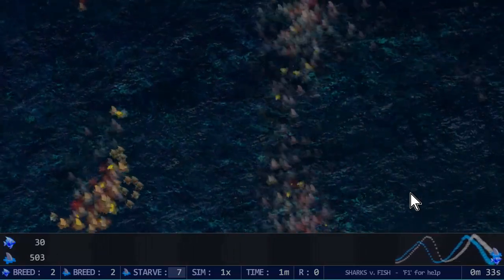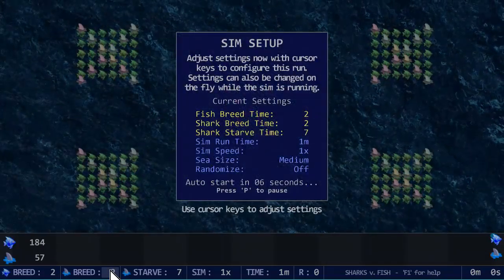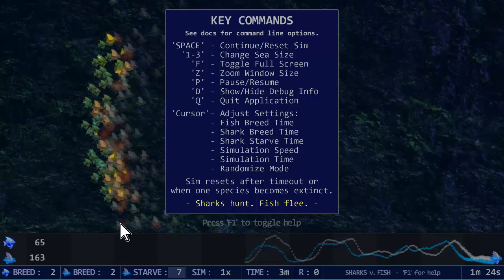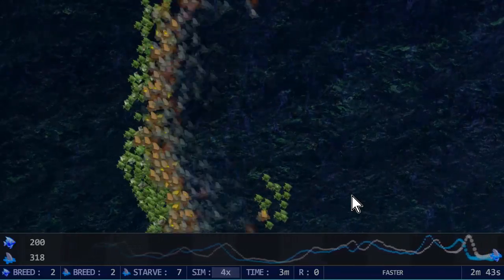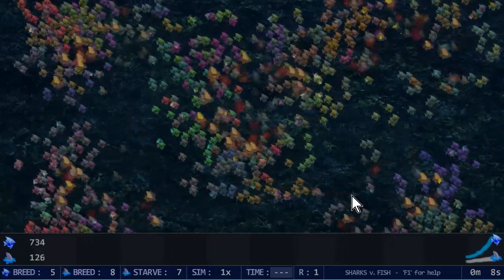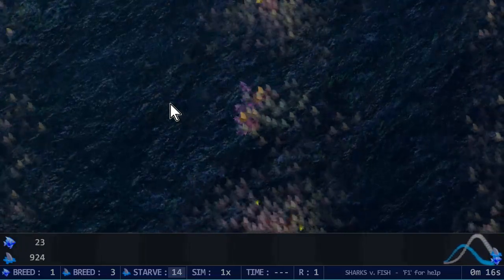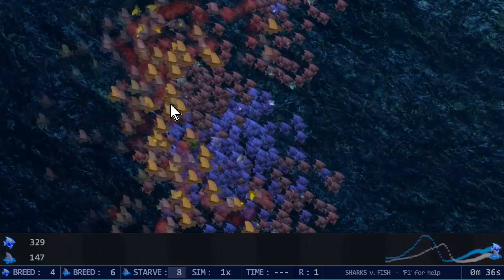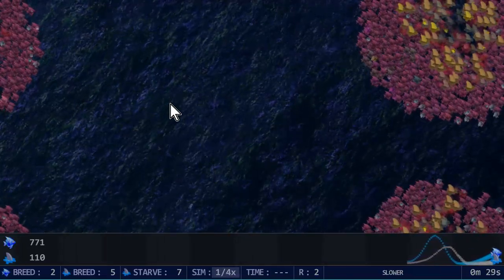Sharks v. Fish (WA-TOR deluxe) Population Simulator Described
by Thzom Wilson

A visually stimulating ultra deluxe implementation of the WA-TOR Predator/Prey Population Simulator described in the December 1984 issue of Scientific American magazine.

Many programmers have iterated on versions of this famous coding exercise. I consider this version to be the most feature laden and fun example ever created by anyone. Enjoy a relaxing visual experience.